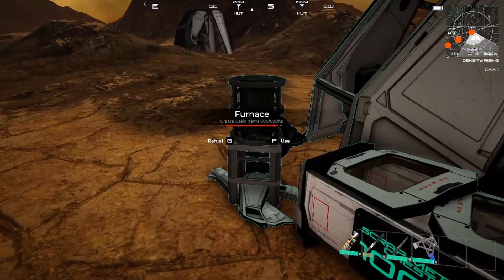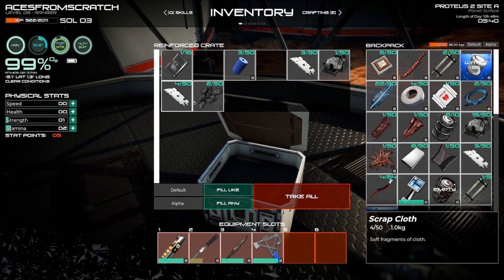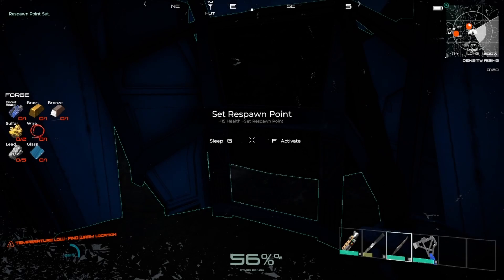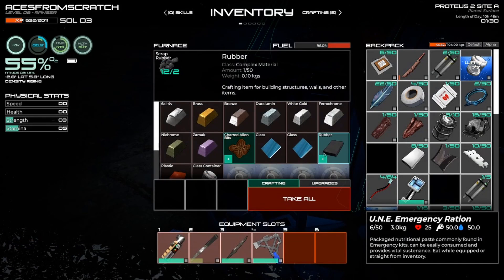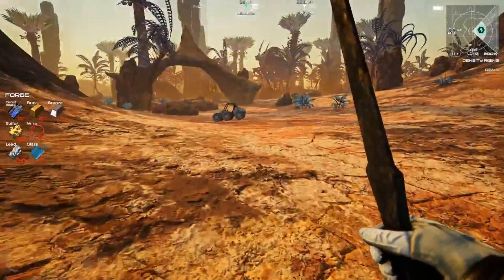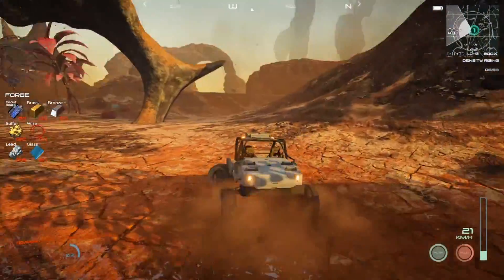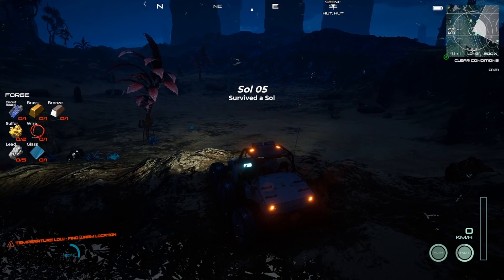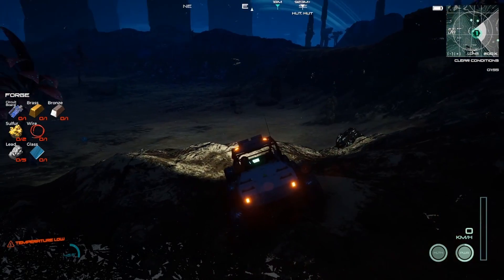Osiris: New Dawn | EP3 | We Salvage and Fix Transportation!!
In this episode, we continue the grind, until we stumble on a buggie we can fix and use! This will make things move along better for sure!